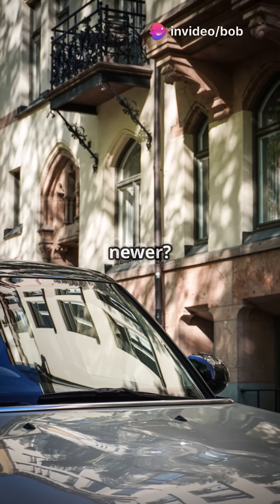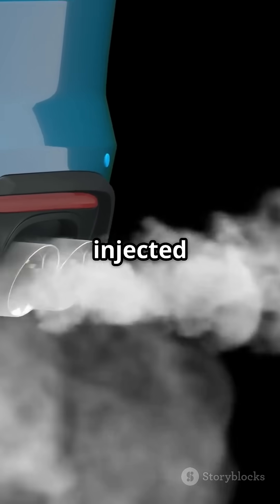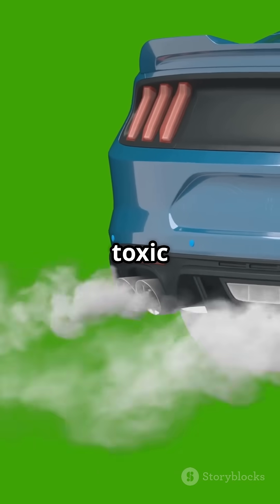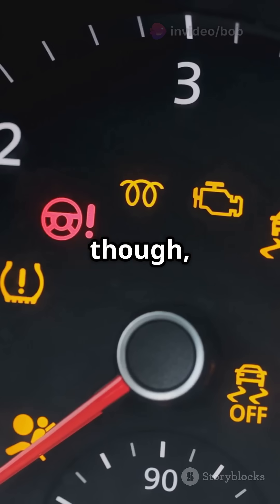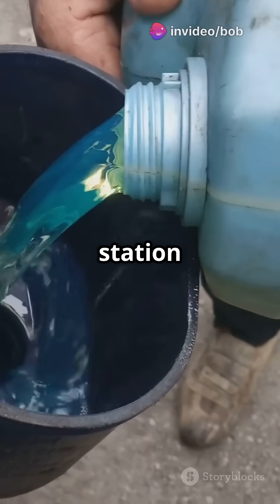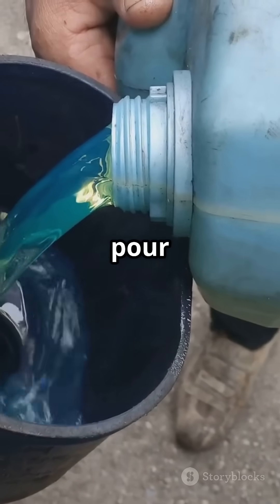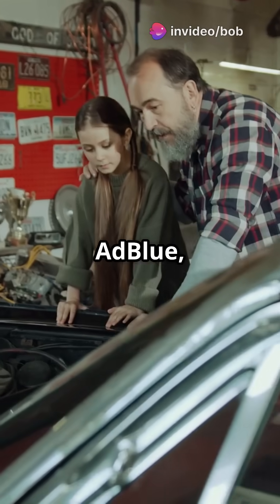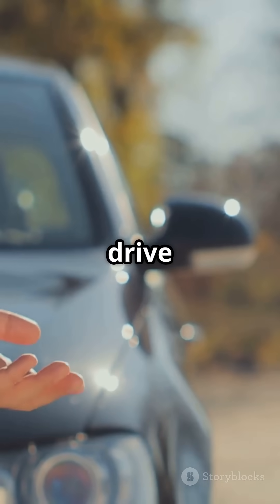AdBlue: The Secret to Cleaner Diesel Cars!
Discover the essential role of AdBlue in your diesel car with our quick guide! 🚗💨 In this engaging YouTube Short, we break down what AdBlue is and why it’s vital for keeping your engine running smoothly and reducing harmful emissions. Learn how this non-toxic urea and water solution works with Selective Catalytic Reduction (SCR) to transform toxic gases into harmless nitrogen and water. Don't let your car go into limp mode—find out where to refill and how often you need to top it up. Watch now to ensure your vehicle stays efficient and eco-friendly! 🌿